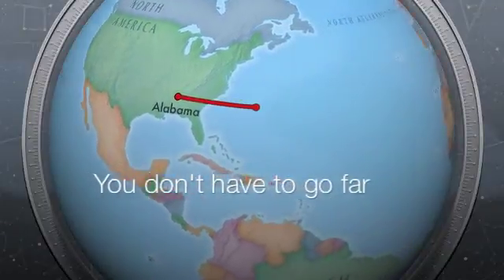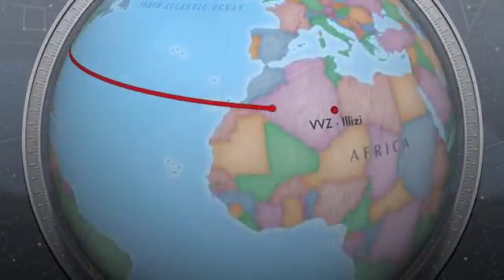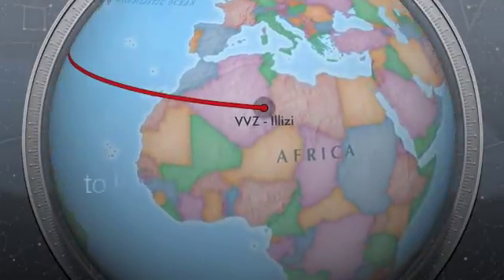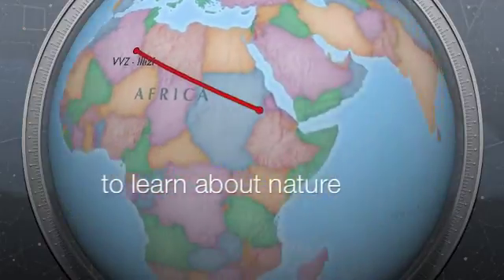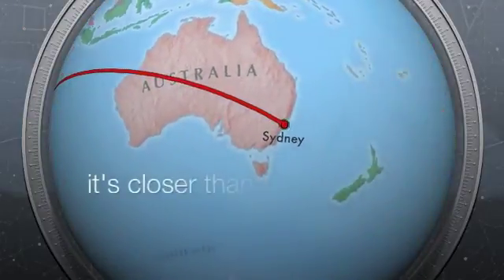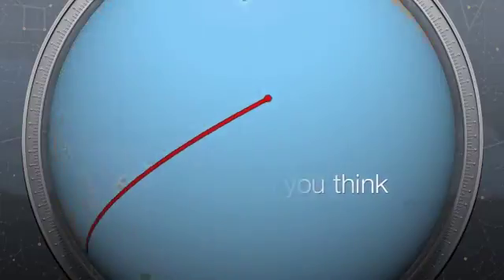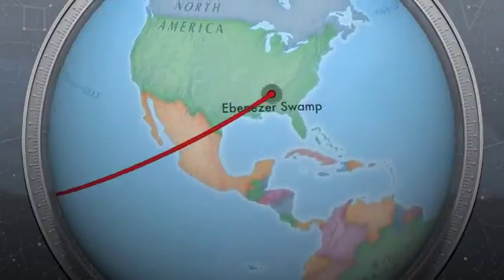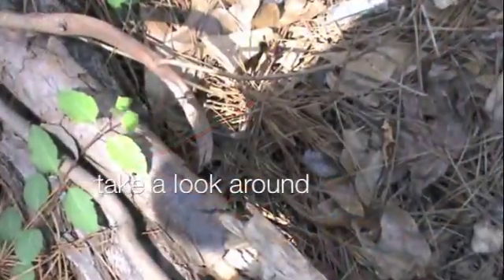Ebenezer Swamp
A virtual field trip to Ebenezer Swamp located in Montevallo, Alabama. Dr. Mike Hardig, a professor at the University of Montevallo, narrates the tour and introduces visitors to the diverse plant and animals species that inhabit the swamp.  This video is a collaborative project between AMSTI-UM and the University of Montevallo.